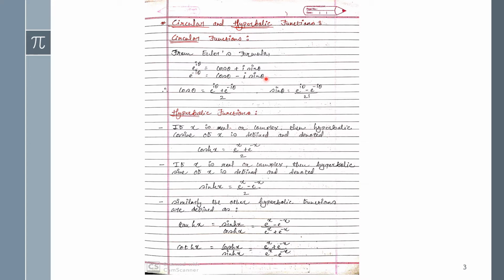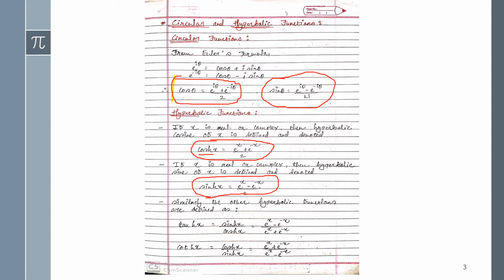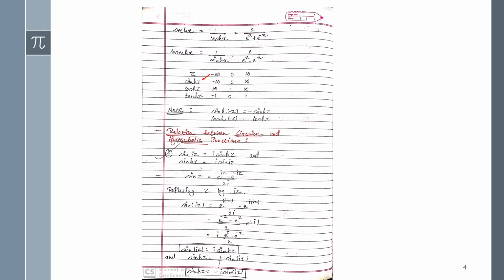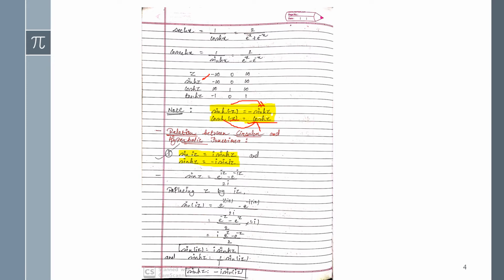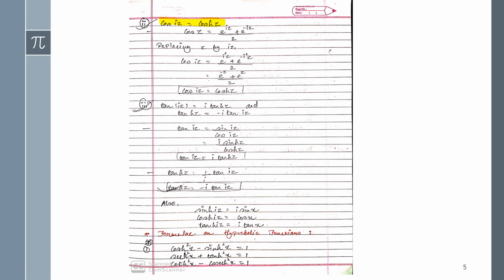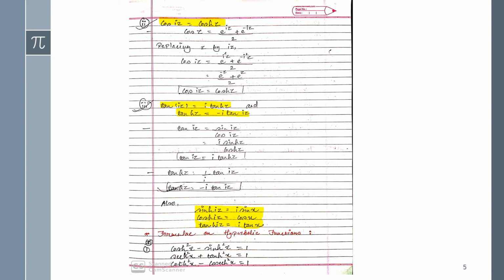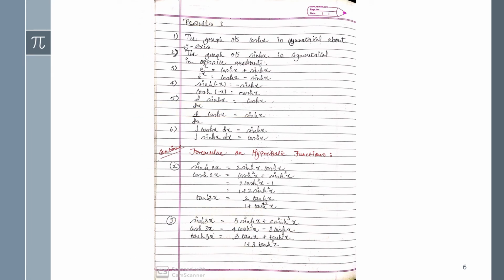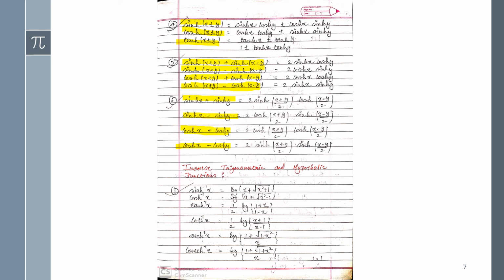CVPDE_Lecture#21_Unit-1